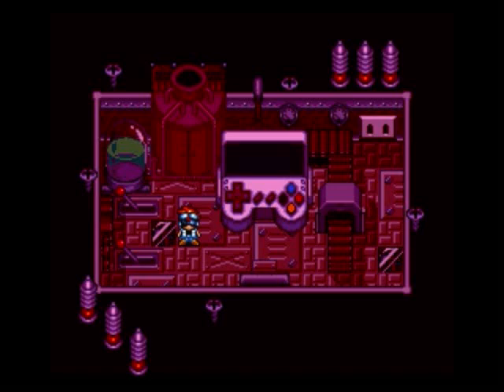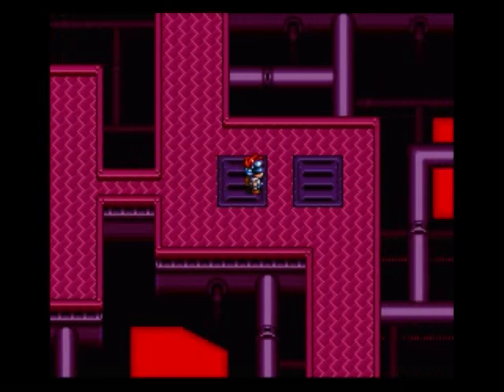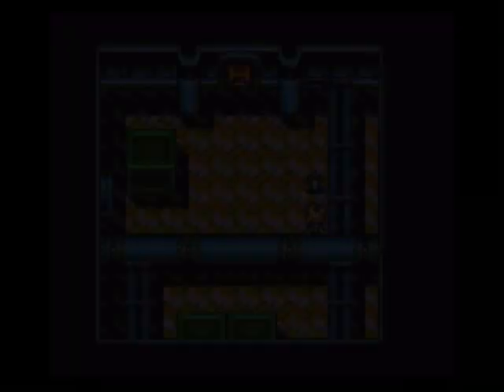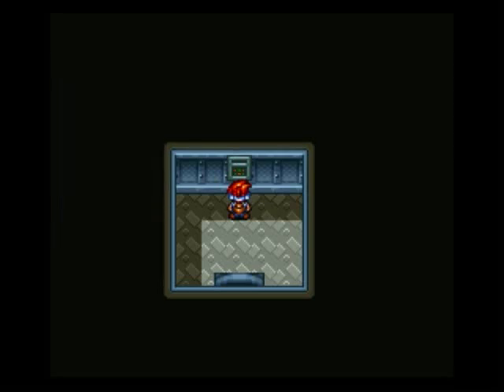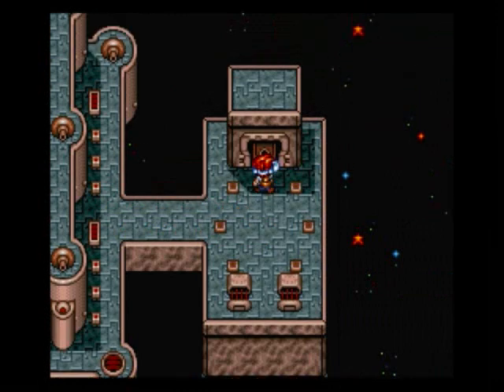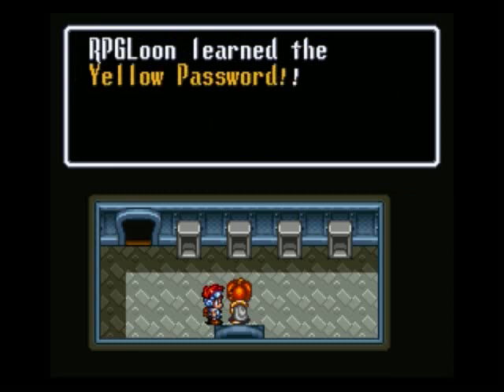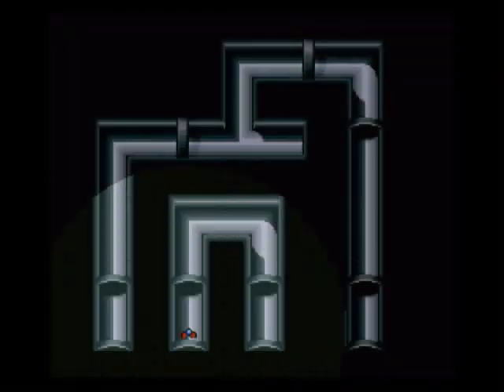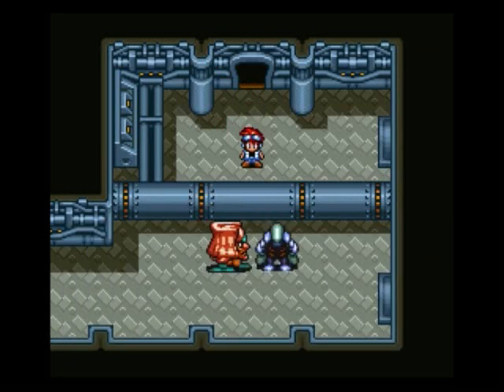Let's Play RoboTrek Part #045 Eternal Janitor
Huge Upgrades! Perhaps I over did it a bit...